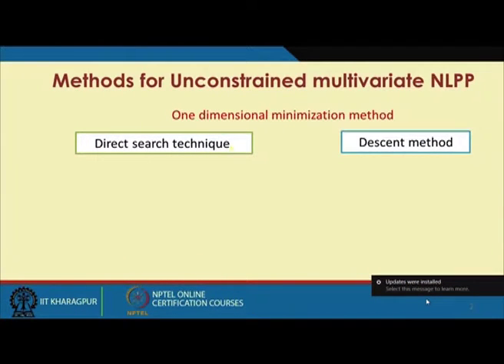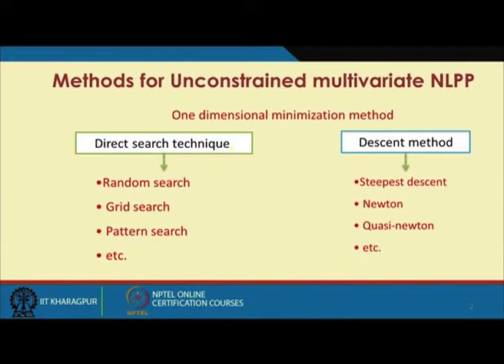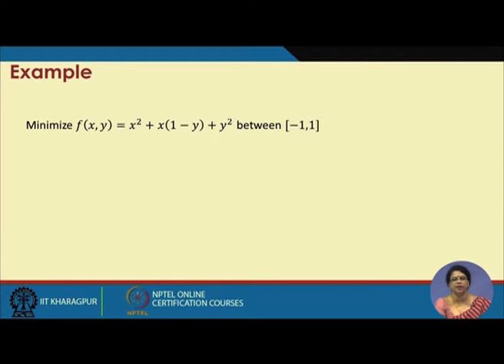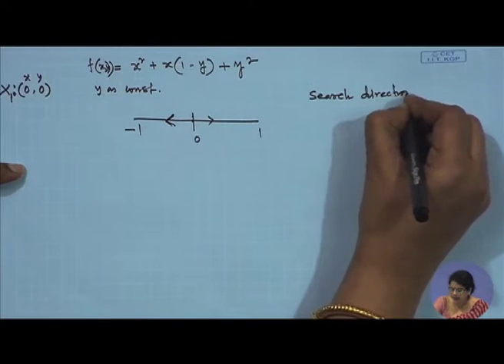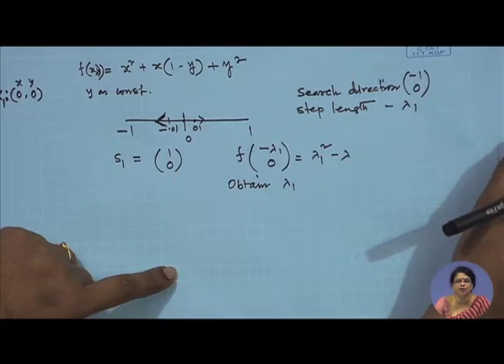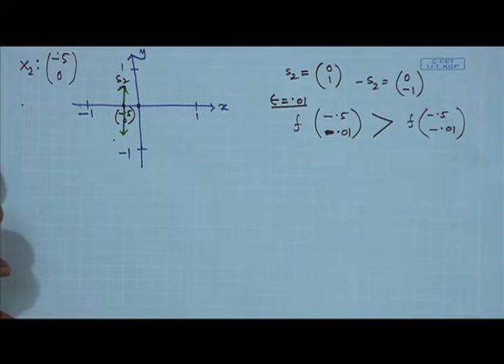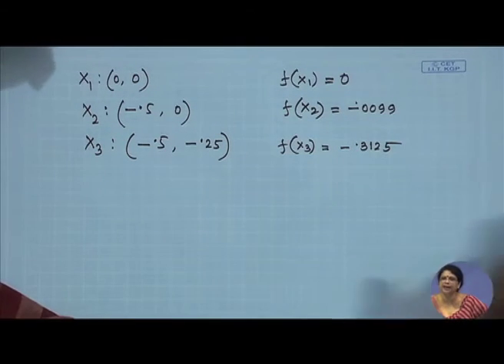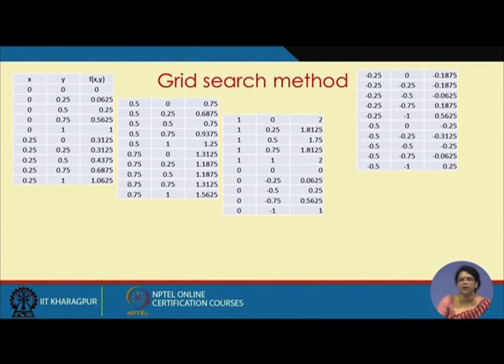Lec 41 1